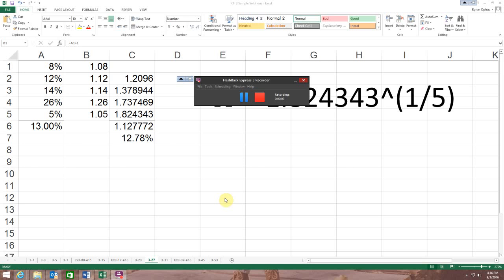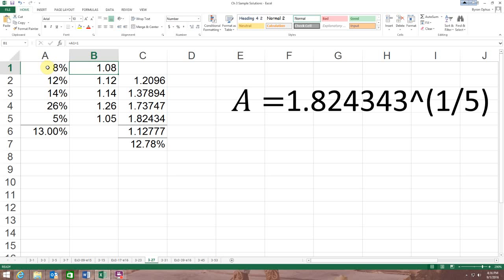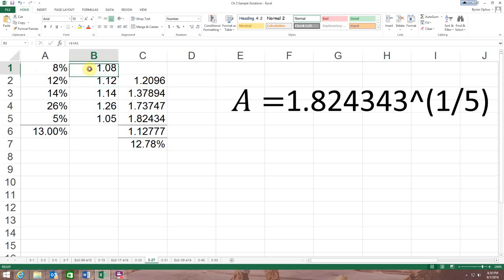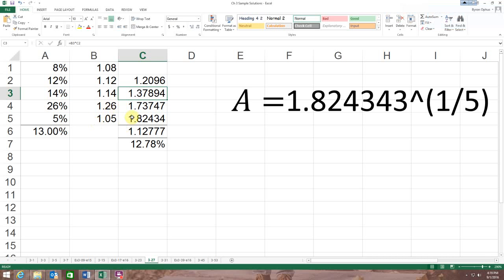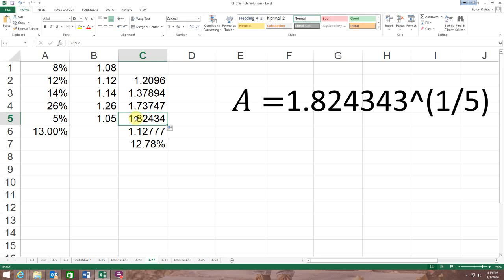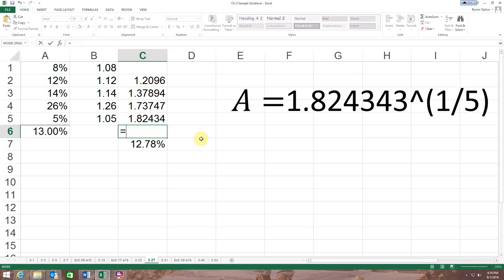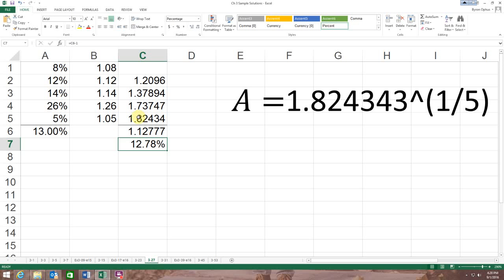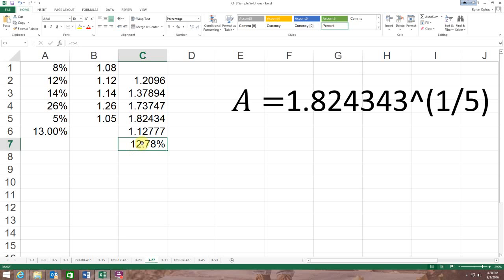BGEN 253 Chapter 3-28